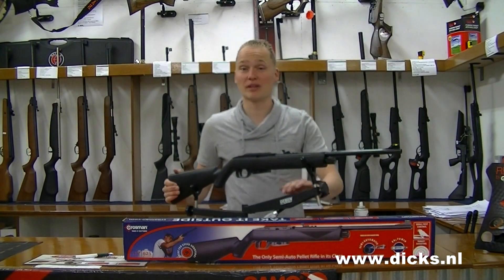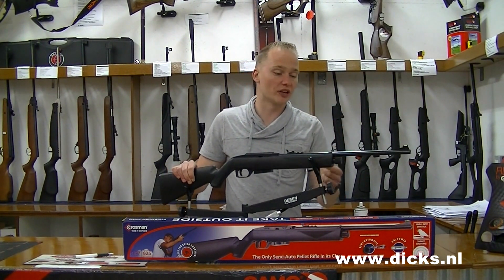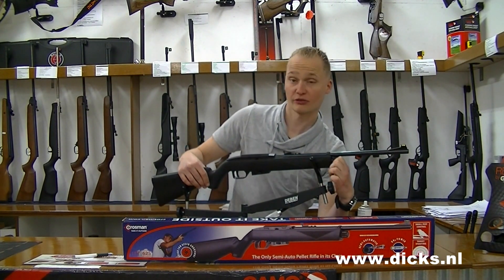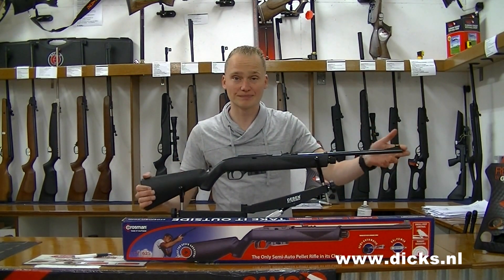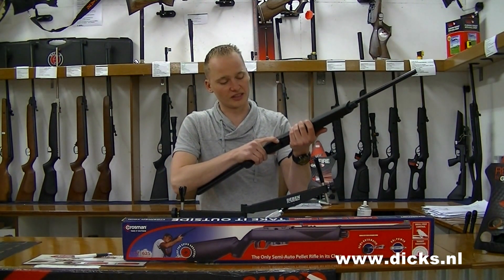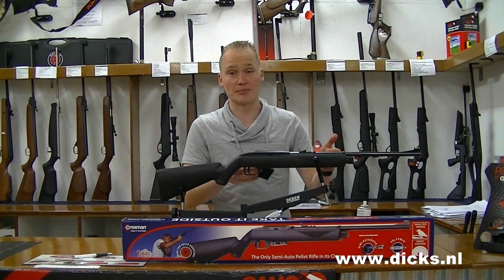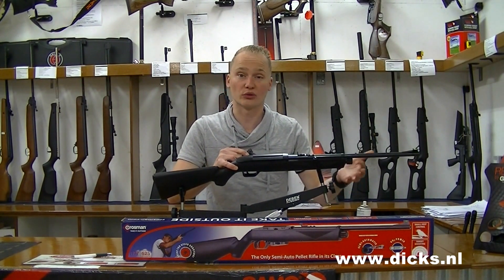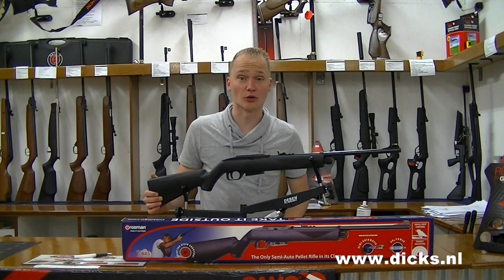Crosman 1077 Co2 Luchtbuks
Informatie over de Crosman 1077 luchtbuks.
Uiteraard verkrijgbaar bij Dicks Dumpstore Leeuwarden.